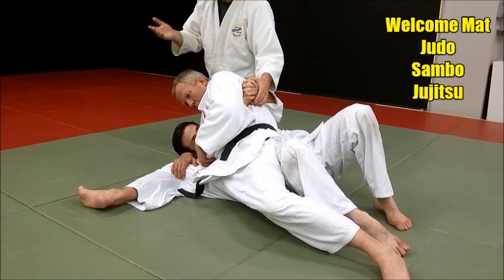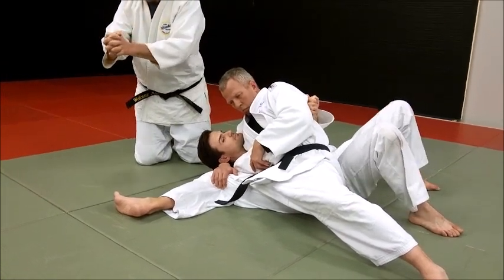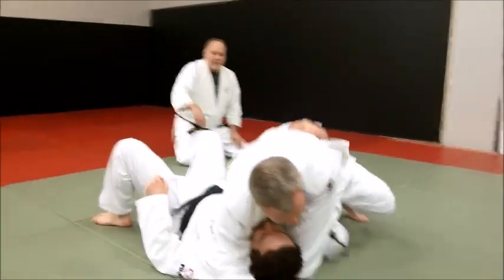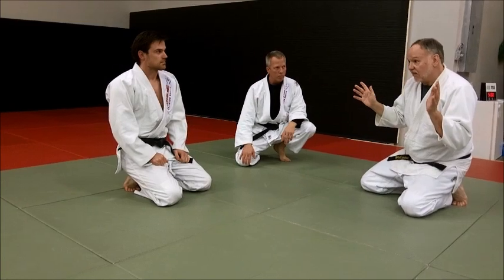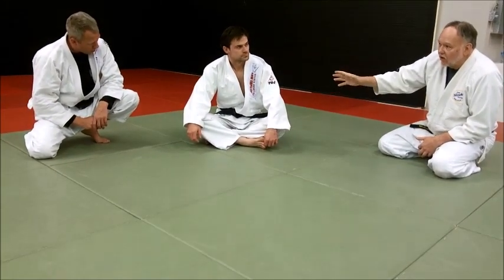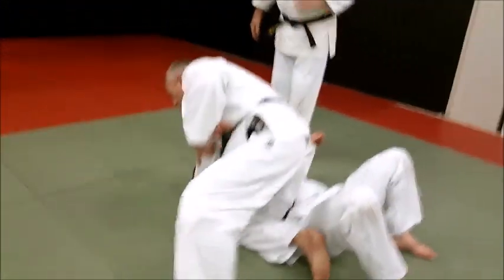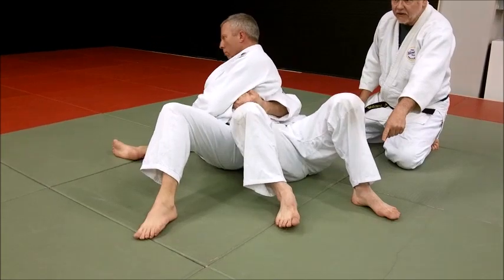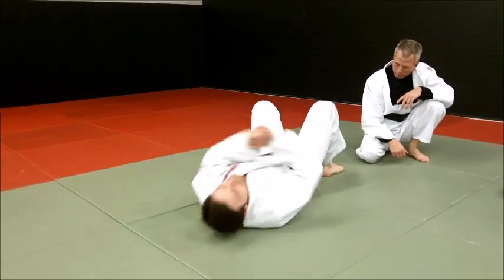KESA GATAME: BRIDGE AND ROLL ESCAPE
Kesa Gatame (Scarf Hold or Pin) is a popular and effective pinning technique. This video shows one of the most effective escapes from Kesa Gatame, the Bridge and Roll Escape.

View hundreds of videos of judo, freestyle judo, Shingitai Jujitsu, sambo, submission grappling and sport jujitsu on our Youtube channel.

We strive to provide fundamentally sound and technically innovative skills and information and appreciate your support.

We have a variety of books, shirts and other items available.